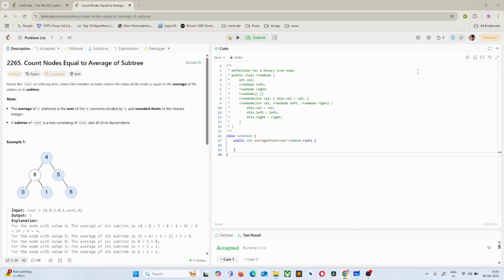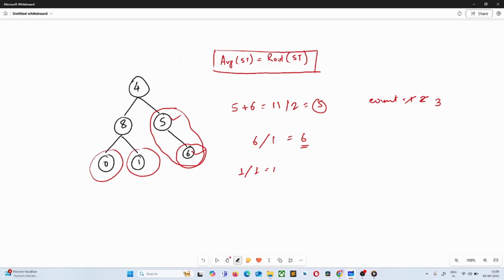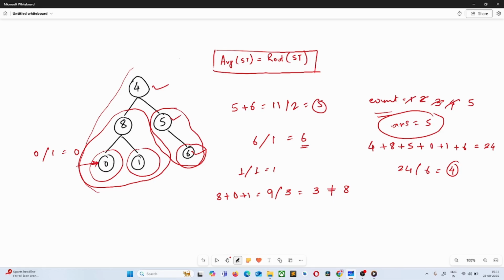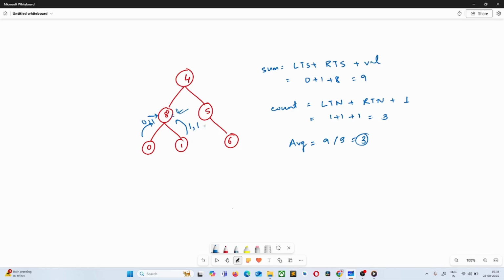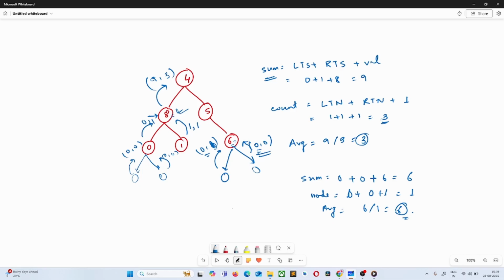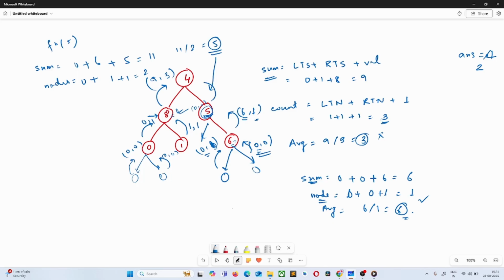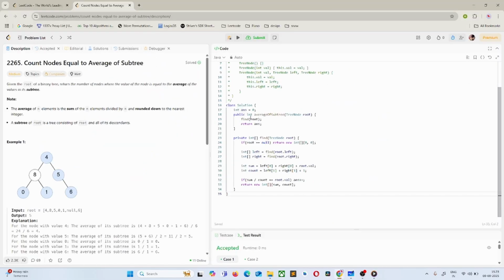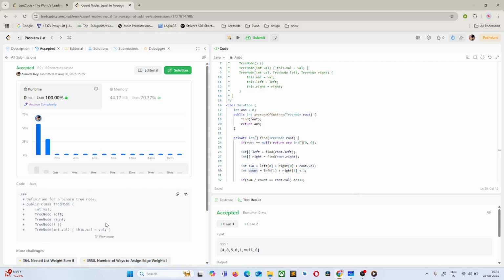LeetCode 2265 | Count Nodes Equal to Average of Subtree | Easy Binary Tree Solution | O(n)|Beats100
In this video, we solve LeetCode 2265 – Count Nodes Equal to Average of Subtree, an easy binary tree problem.
I’ll explain the logic step-by-step, cover the recursion approach, and help you understand how to calculate averages for each subtree efficiently.

By the end of this tutorial, you’ll know exactly how to approach similar binary tree problems in LeetCode and coding interviews.